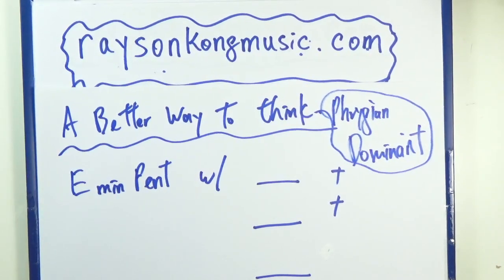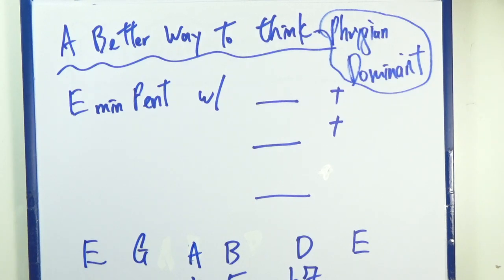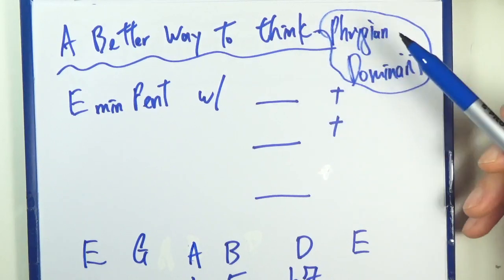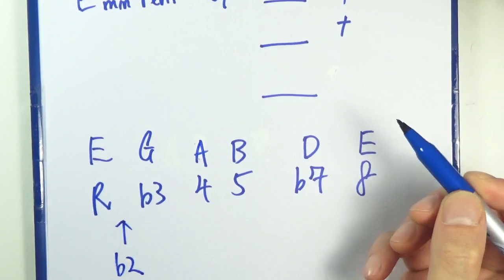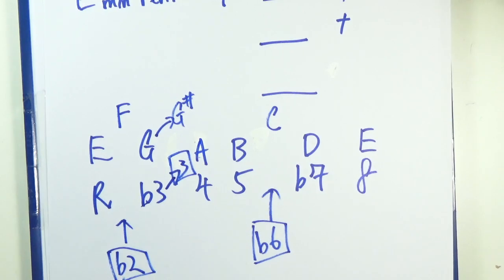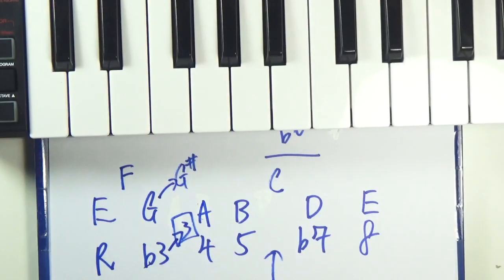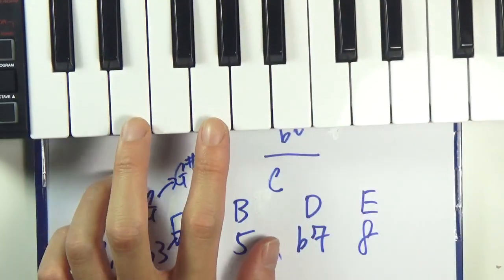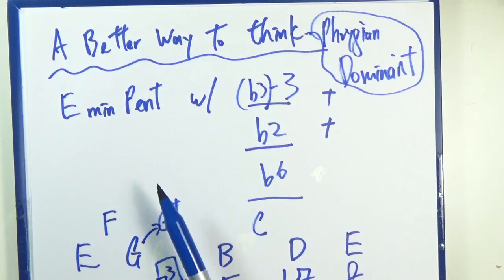Ch 8A Part 31 Phrygian Dominant Part 2